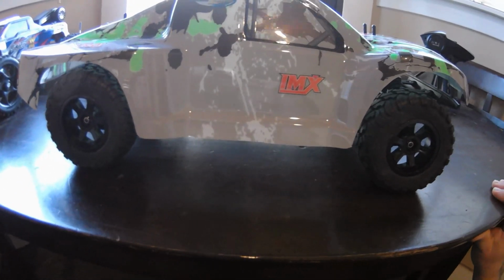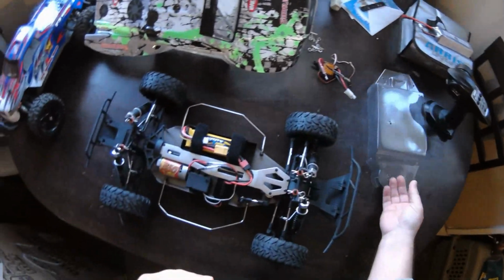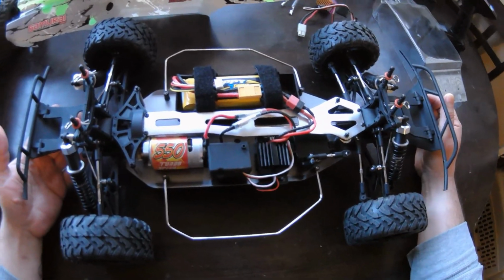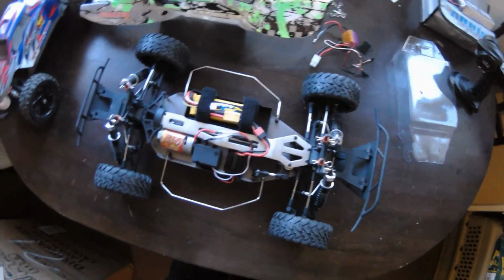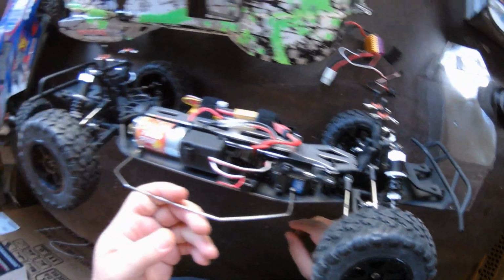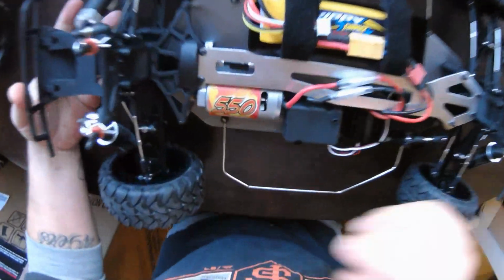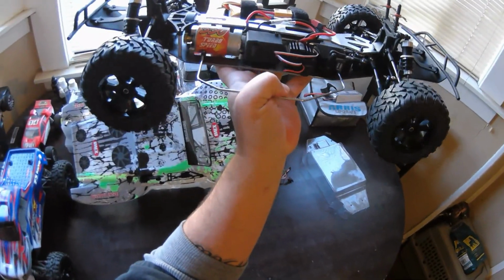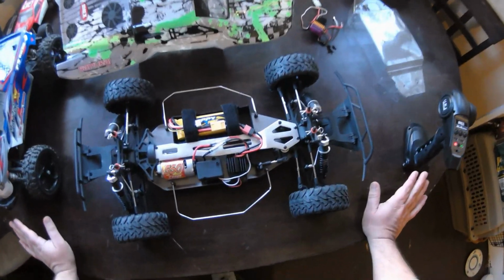$86 DOLLAR 1/10 4X4 SCT???????? IMEX SAMURAI 4x4 SCT BRUSHED EDITION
This is a really good SCT for only $86! Here is the link to buy ..It's a must have!! Free US shipping code.. ShipPHILTHY